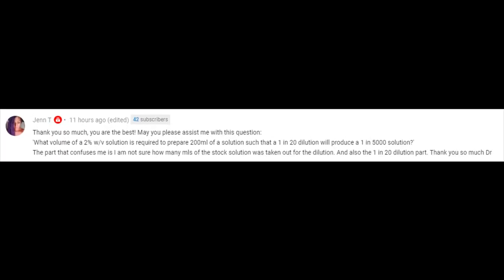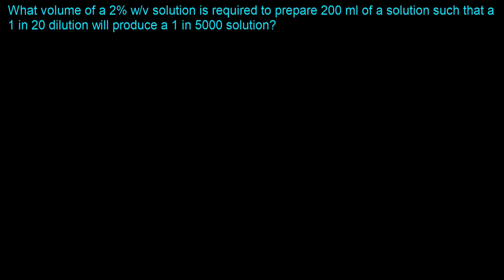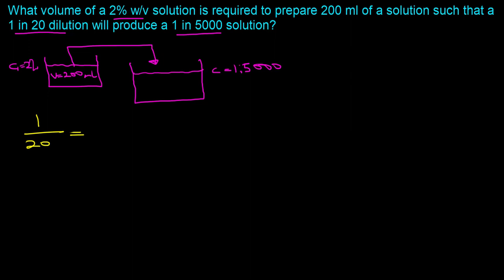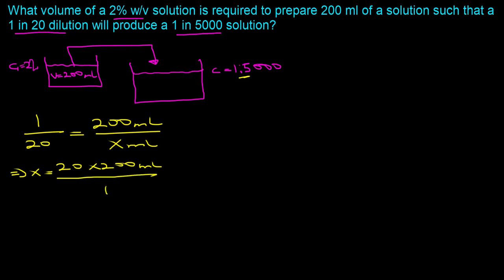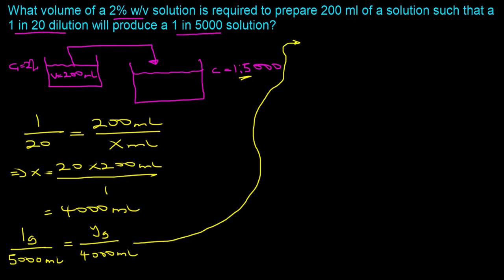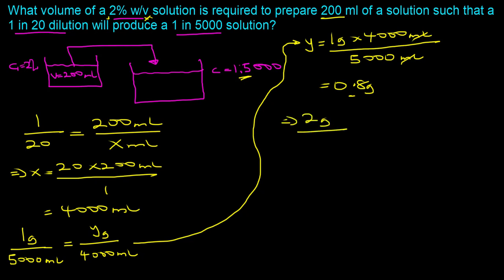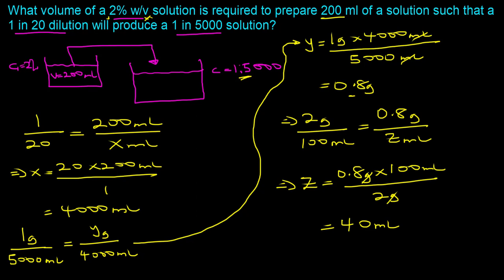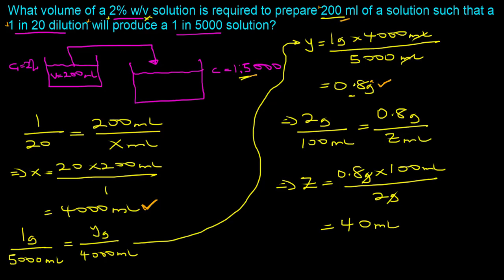Pharmacy Calculations | Best Way to Solve This Tricky Dilution Concentration Question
Pharmacy calculations sometimes require calculations involving stock solutions. While these calculations can be straightforward, there are some tricky stock solutions calculations that are often problematic for pharmacy students to solve. For these questions, the strength of the diluted portion of a solution is defined, but the strength or volume of the concentrated stock solution used to prepare it must be determined.

In this video you will learn the best way to solve a tricky stock solution calculations questions using an important question asked by a viewer.